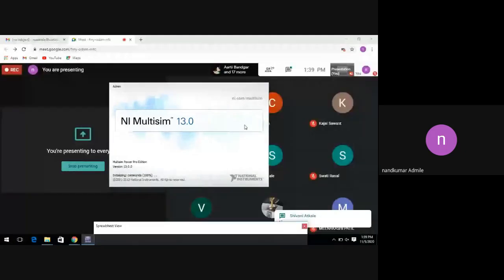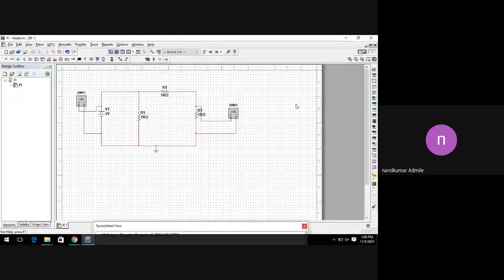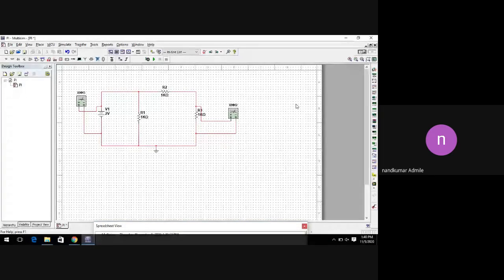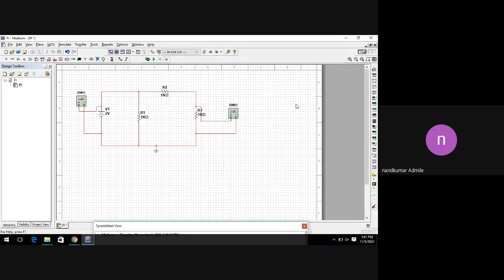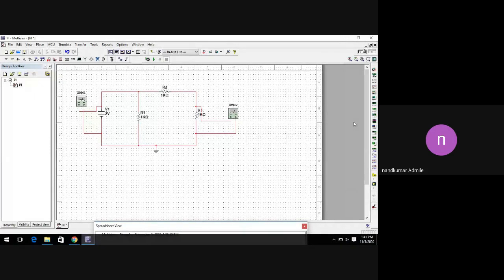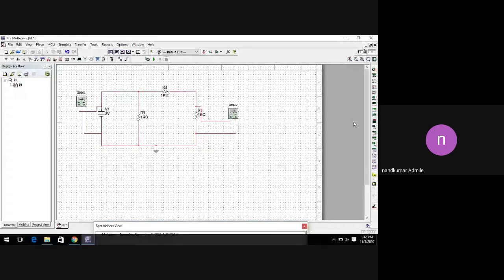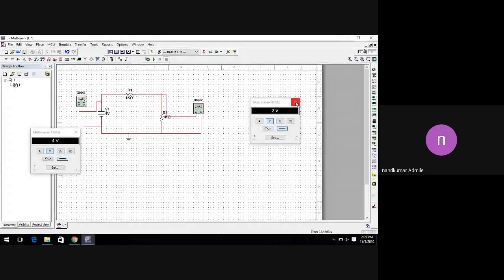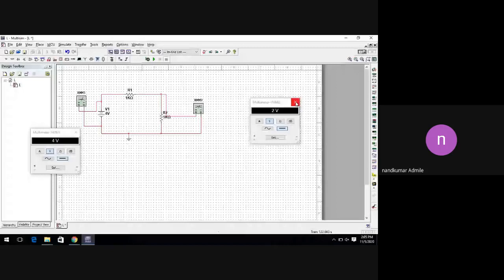05 11 2020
NTA PRACTICAL
Admile N.S
Assistant Professor
SVERIs College of Engineering Pandharpur